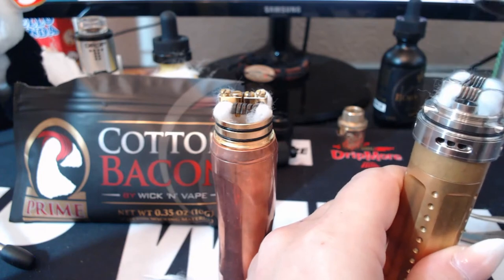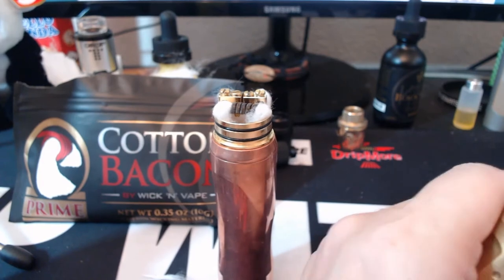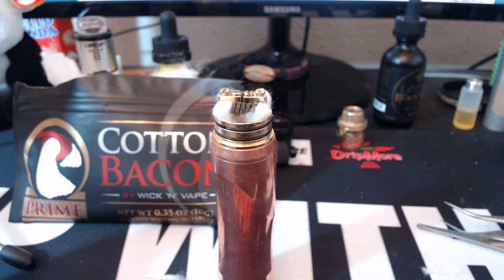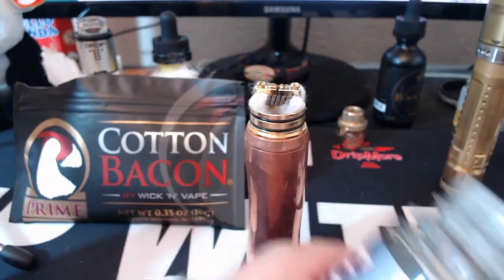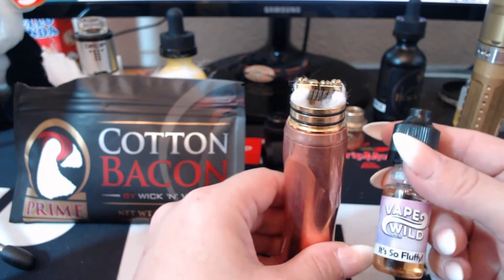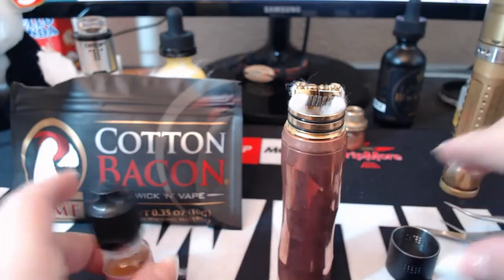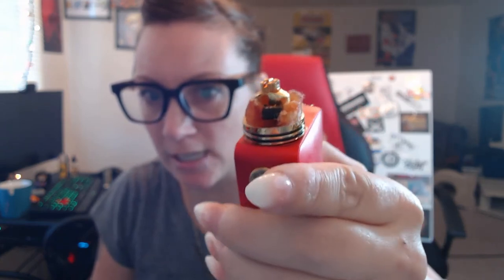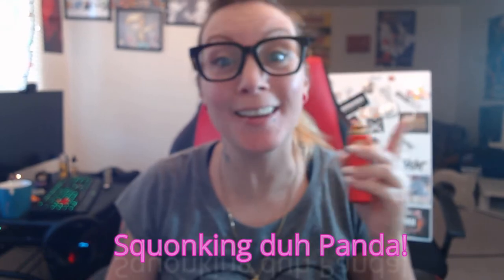Wick & Vape- The New Cotton Bacon PRIME Review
Thumbnail originally created by PandaVapes